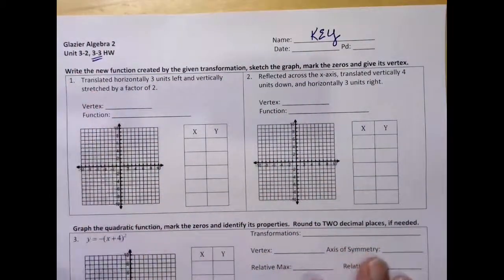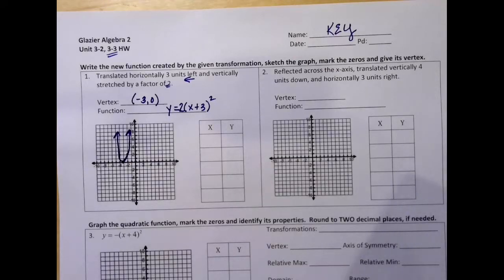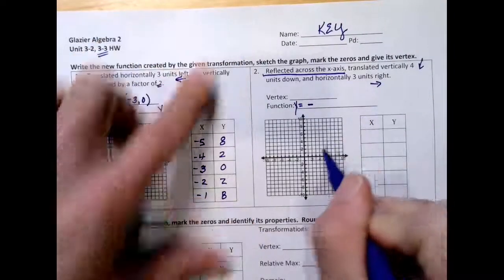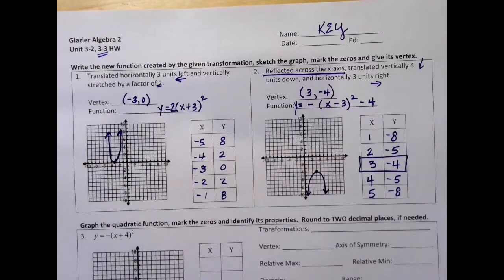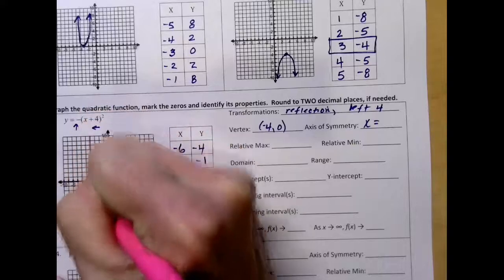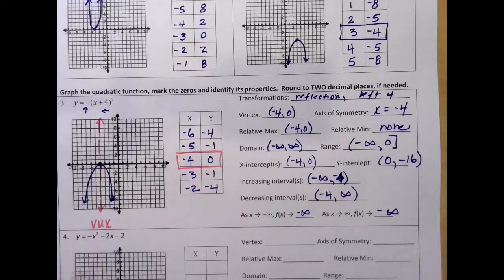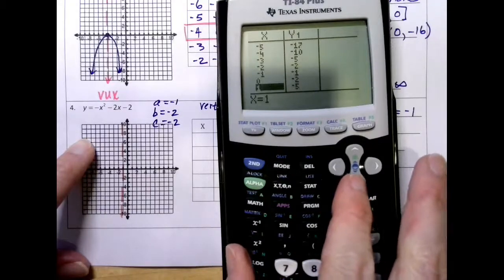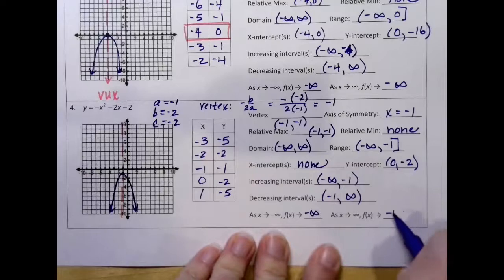Alg2 HW 3 3 page 1 KEY